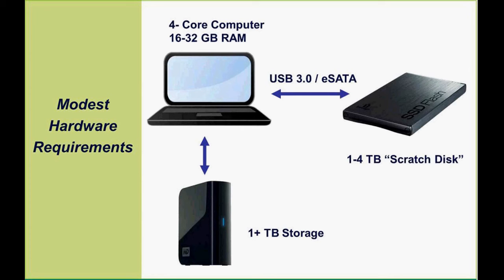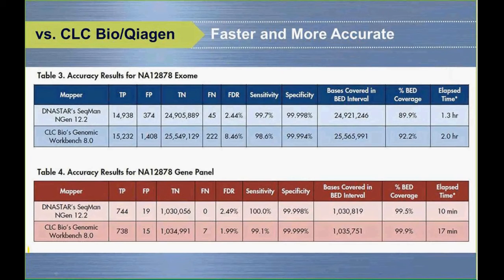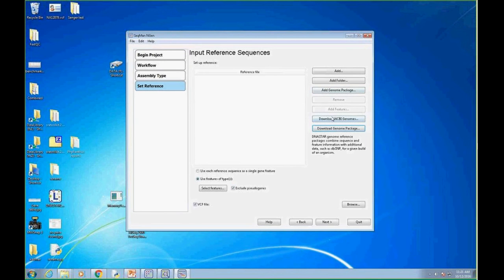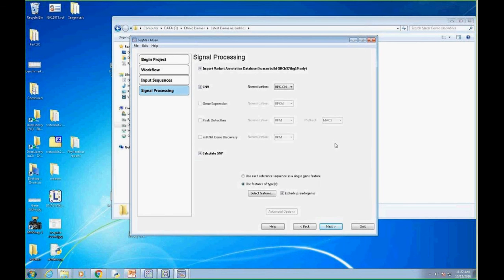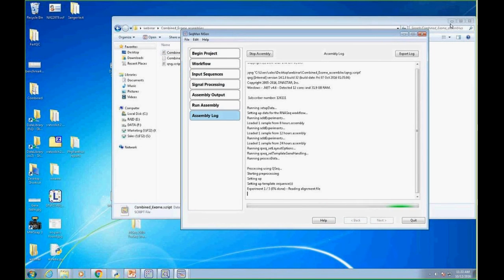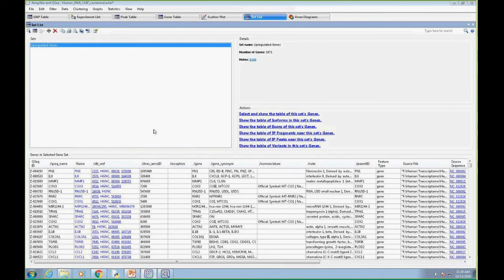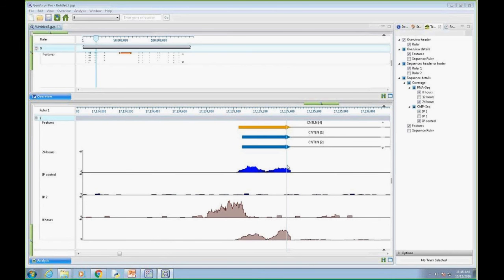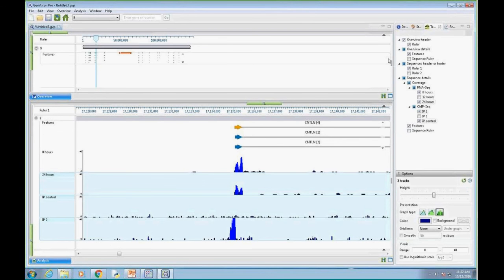DNASTAR - Combined NGS Analysis Webinar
This webinar, presented live by Matthew Keyser on Oct. 12, 2016, demonstrates how to use Lasergene Genomics Suite for combined analysis of any NGS data for genomics and transcriptomics, including:

* Integration of RNA-Seq and ChIP-Seq data for gene expression and regulation studies

* Pooling of multiple RNA-Seq and other experiments for global normalization and comparison

* Unified variant and expression analysis for multiple sample projects

Matthew also demonstrates how our newest genomics application, GenVision Pro can be used to visualize multi-sample, genome scale data for any project.